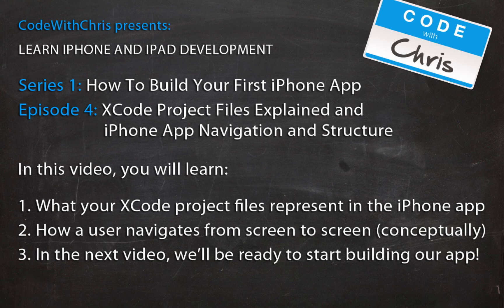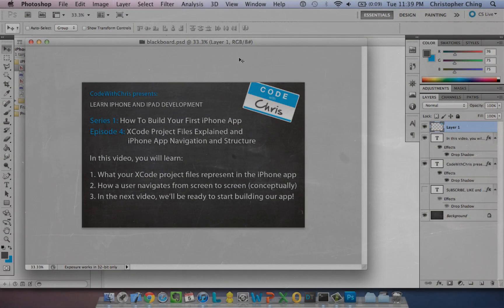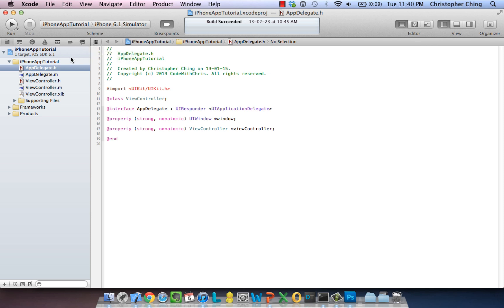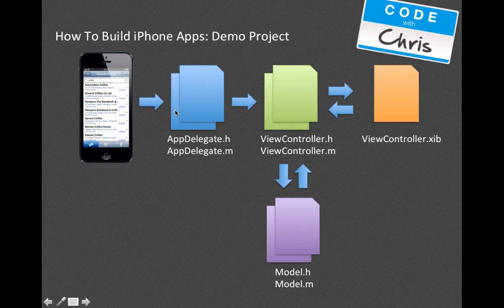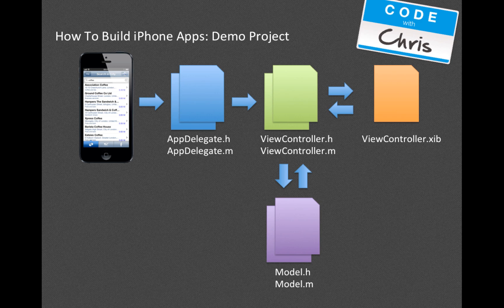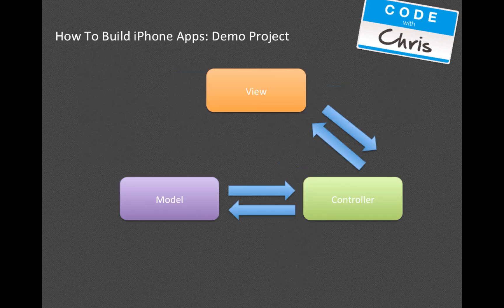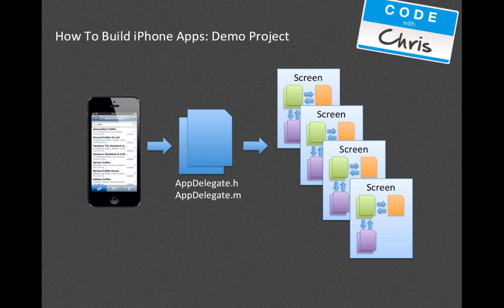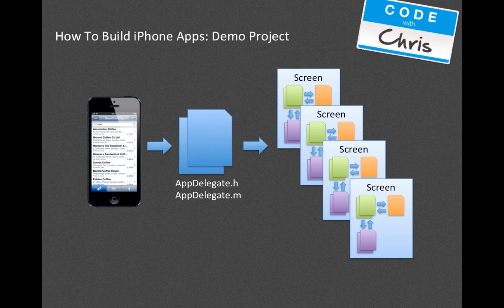How To Build iPhone Apps - S01E04: Your XCode Project Files Demystified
Learn How To Build iPhone and iPad Apps. A video tutorial series aimed at beginners. Step by step tutorials to build your skills in iOS Development!

The goal is to get apps submitted into the Apple App Store and to have fun doing it! I will teach you the basics of using XCode, architecting iPhone and iPad applications, designing the user interface, coding it in Objective C, all the way to monetizing it and putting it into the Apple App Store.

In the last video, we learned about the Model View Controller design pattern that all iOS apps are based off of. In this episode, we take a look at the XCode project we created in Episode 1 and what role each of the files play in our XCode project.

At the end this episode, it will make sense to you what those XCode files represent!

Follow along and please remember to COMMENT below to ask questions, LIKE this video to keep me going and SUBSCRIBE to never miss a video and get free giveaways once I reach 500 subscribers!